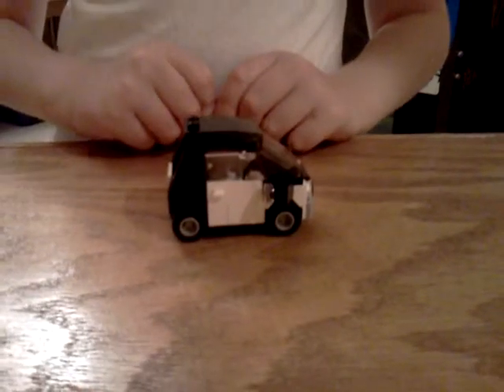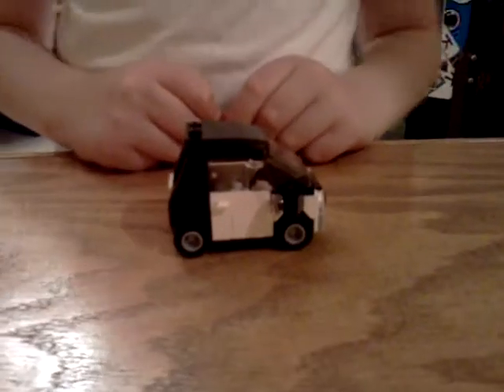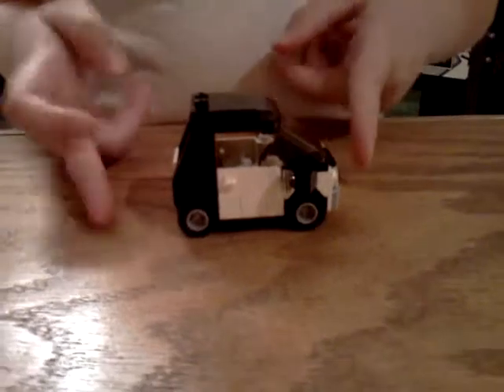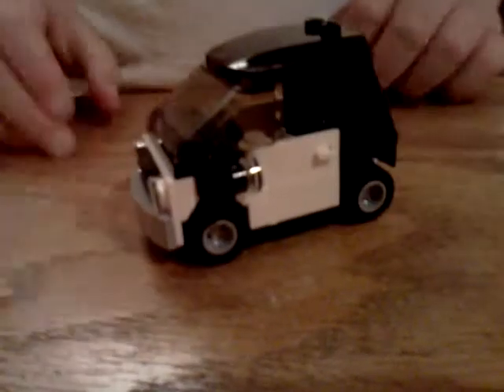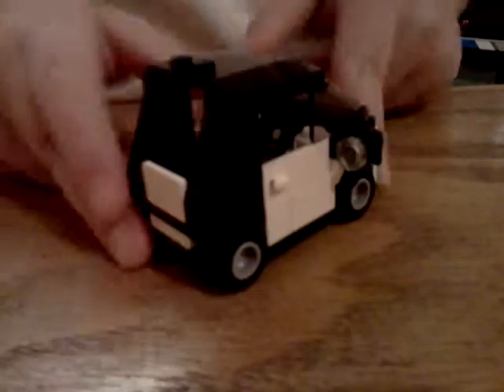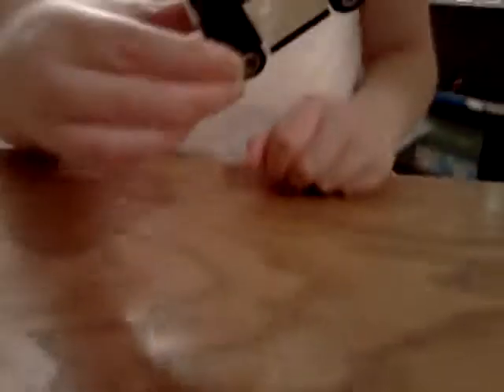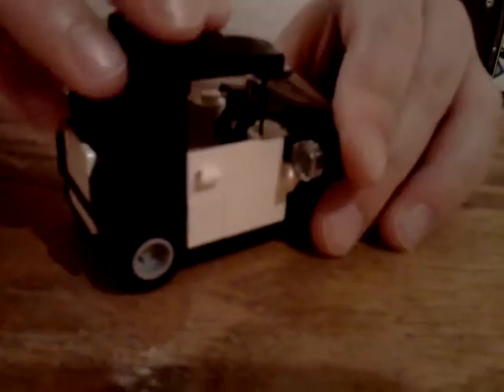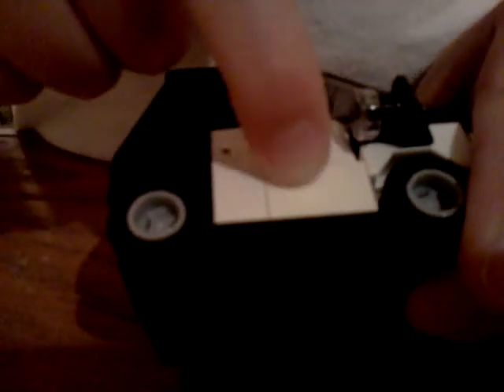Emmet's Car Reviewed!